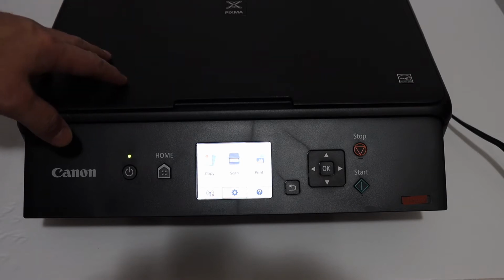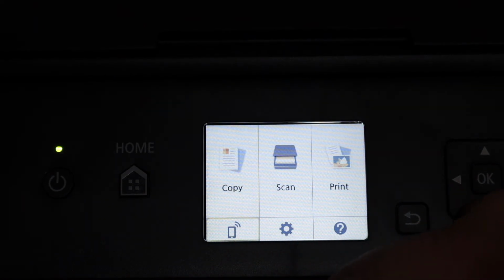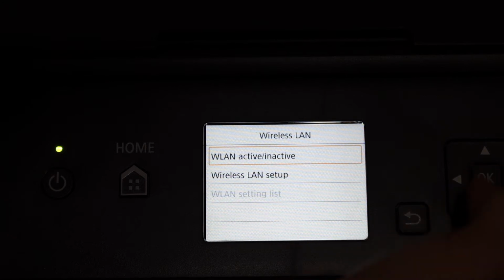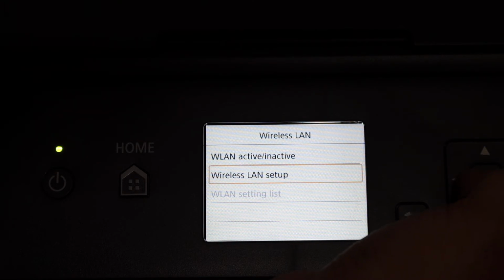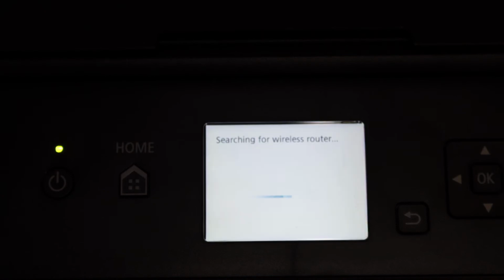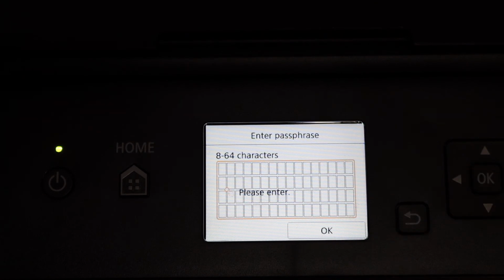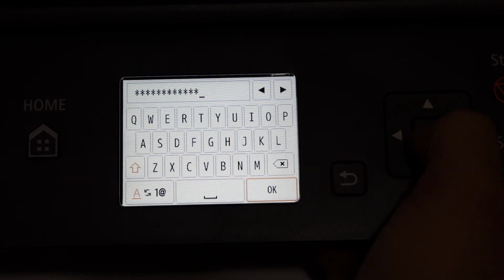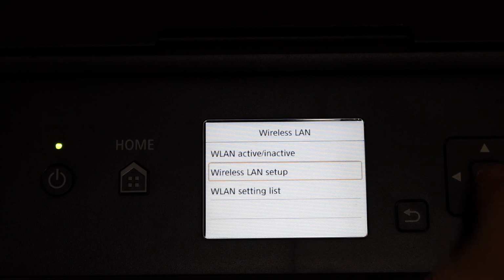Canon PIXMA TS5051 & 5053 WiFi SetUp, Connect To Home WiFi Network !!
This video reviews the step-by-step method to connect your Canon PIXMA TS5051 & TS5053 All-in-one Printer to the WiFi network of your home or office.